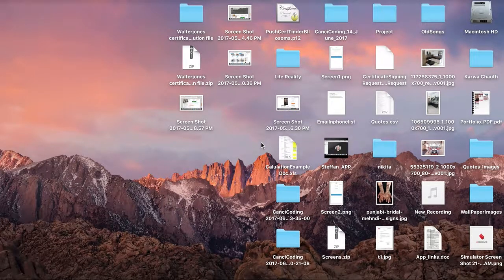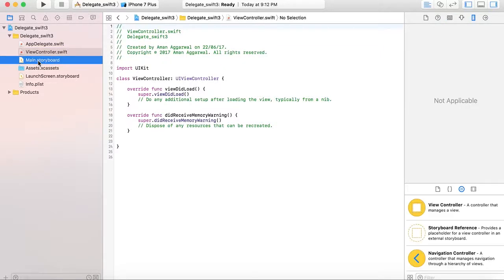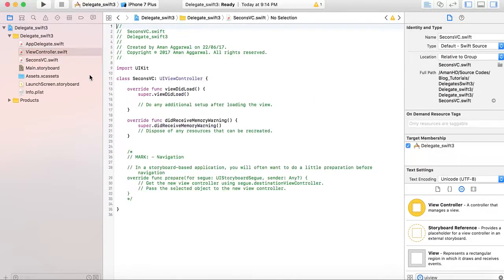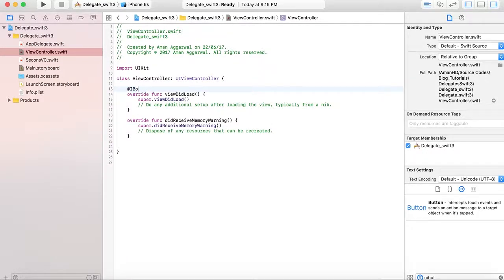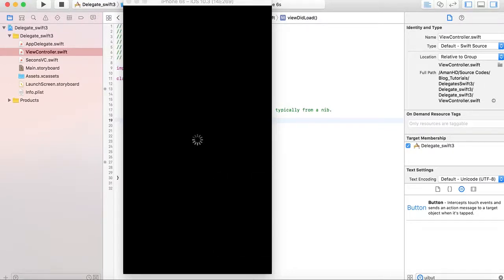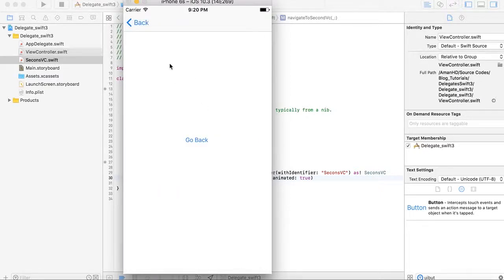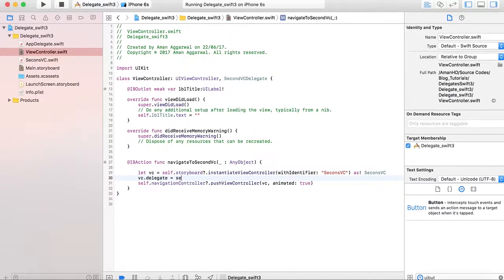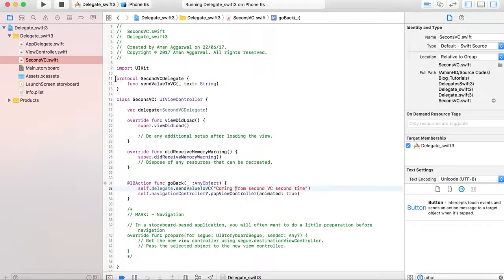Create protocols and delegates in swift3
In this tutorial, we will learn how to create delegates and protocol in swift3.

We will cover how to pass data from one view controller to other view controller using delegates in swift3. First we will create a navigation controller and take two view controllers. In first view controller we will take a UILabel(to show the value we passed from second view controller) and UIButton(to navigate to second view controller).

In, second view controller. we will create protocols and delegates, so that we can pass the data to previous view controller(first view controller).

If you like the video, then please share and like it and please share your feedback.